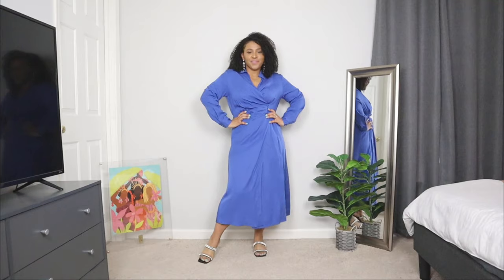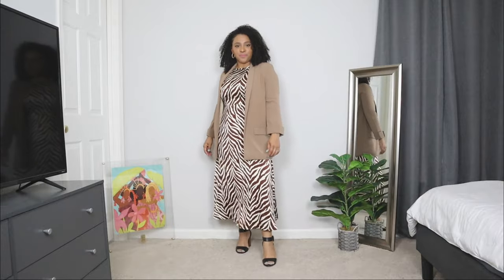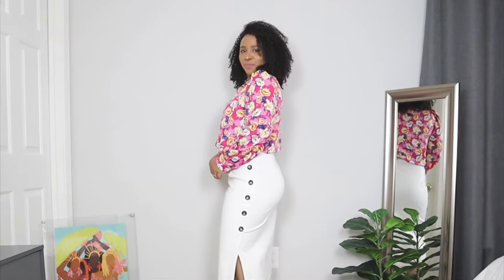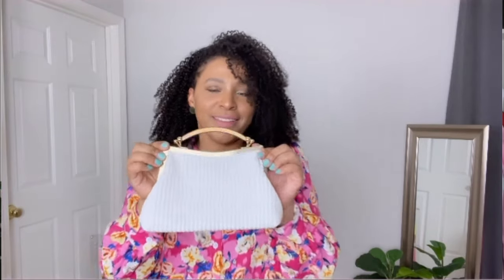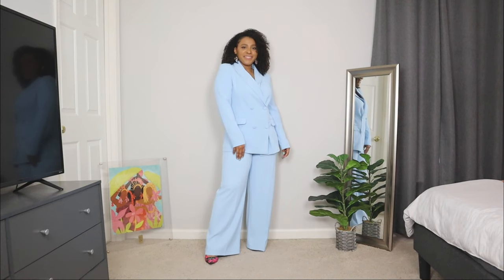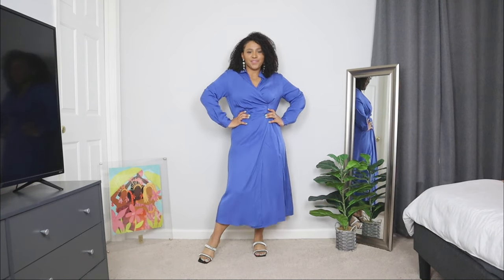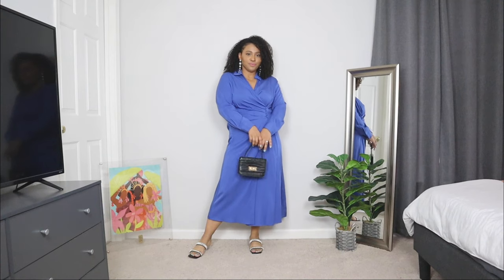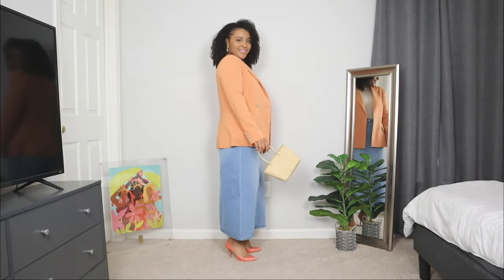Church Outfit Ideas for Spring | What to Wear to Church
Looking for some spring church fashion? I love showing you want to wear to church because there's so many great modest church outfits for spring 2024. I'm showing you spring outfit ideas for church service, stylish church outfits  and all the spring church fashion. So enjoy this what to wear to church in spring and modest spring church outfits video.

👉🏾Amazon Store Front

🎥 My Recording Tech:
►Just the Lens
►Soft Lights
►Ring Light